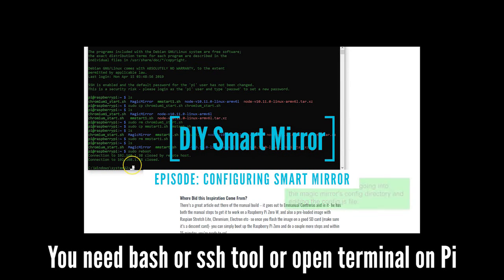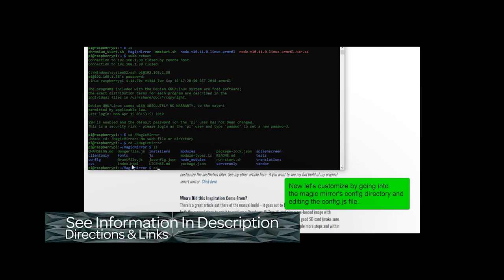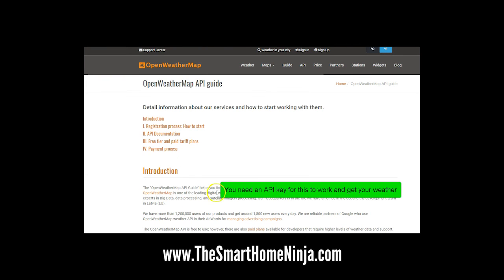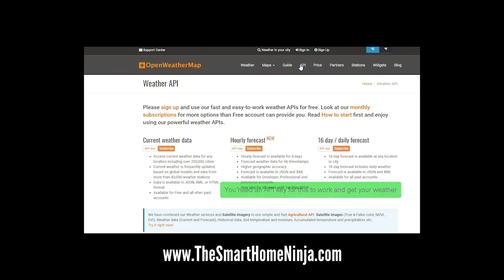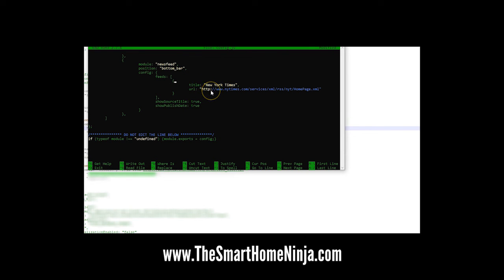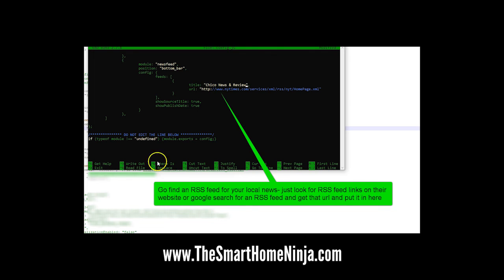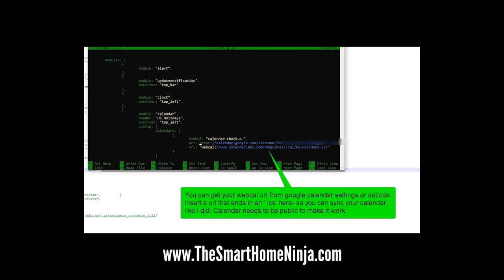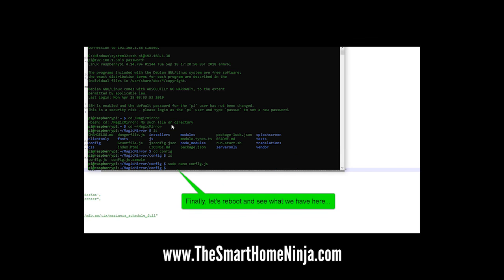Configuring Smart Mirror With Open Weather Maps, Google Calendar and a Custom News Feed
Make sure to use either ssh or some kind of ssh/bash utility via windows to login to your raspberry pi terminal.  Or, you can simply go into your terminal on your raspberry pi/smart mirror and simply run a few commands:

cd ~/MagicMirror/config

sudo nano config.js

Then you're in the configuration file- which is where you want to be to add a few things.  Also, if you want to add a module of choice- go here:

Just follow instructions for a given module - this usually consists of going into the modules directory by cd'ing into it, and then doing a "git pull request" line of code to install all the necessary files/folder for a given module.  Then you simply have to add the snippet of code in the module's instructions to add a new module- that isn't shown in my demonstration in the video.

In the video- I show where you have to insert the openweathermaps api key (make sure to change locale/code for your given location).  This will show up in the top right.

2) I show you where to put in the url for your google calendar or url for the .ics calendar of choice (it needs to be public).  This will display up in the top left of the mirror- shown toward end of video.

3) Where to insert the .xml url- for a custom RSS feed to be shown at the bottom of the mirror.

I wish I could spend more time showing more that you can do to this- but really, installing and modifying the default modules or adding new modules is as easy as following the instructions for a given module or inserting the few lines/urls and keys that I show in the video.